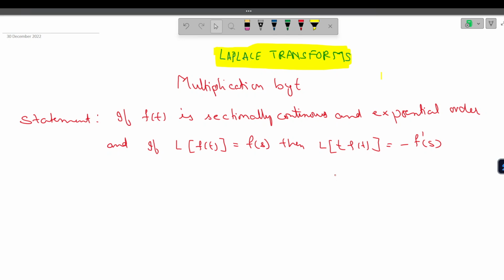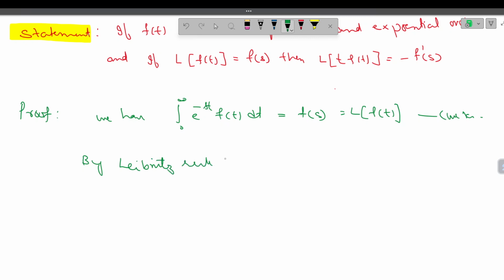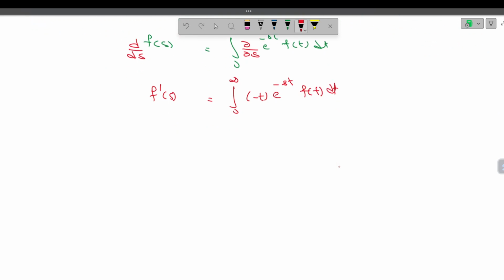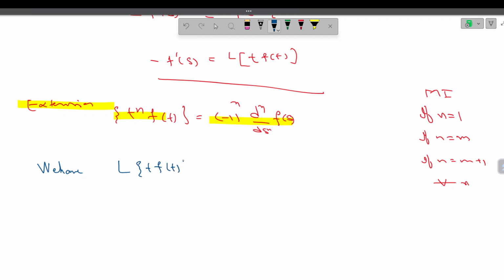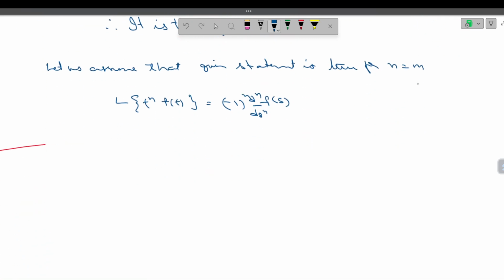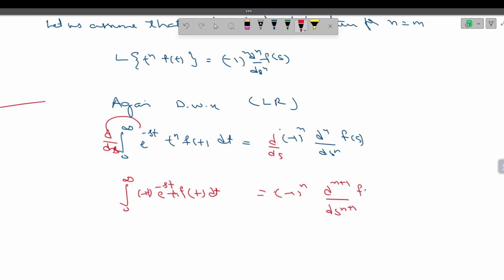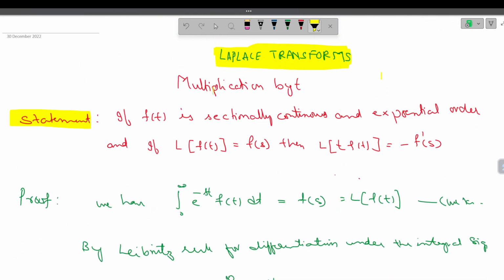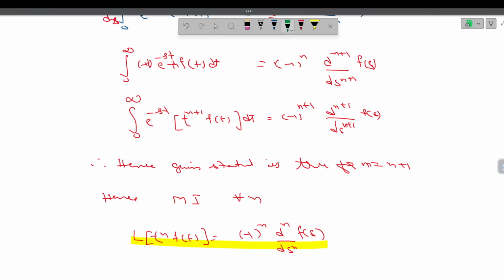Proof the Multiplication by t and t^n Theorem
Almost all the types of Exam problems on Laplace transforms of Engineering Mathematics of Osmania university in an easy way to remember, understand the concept and its application and face the university examination confidently.